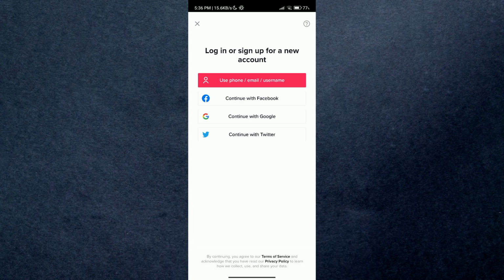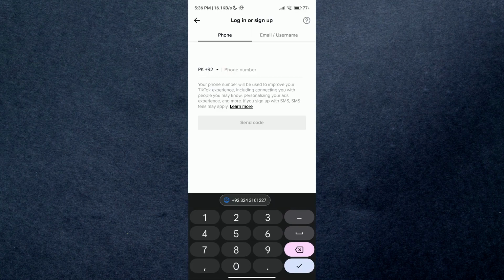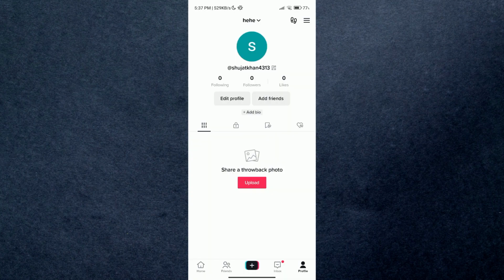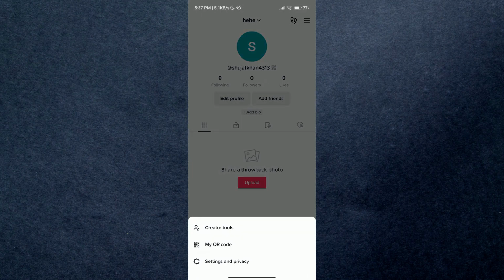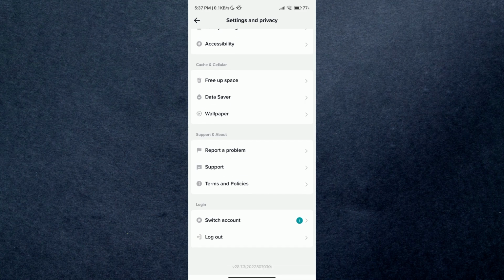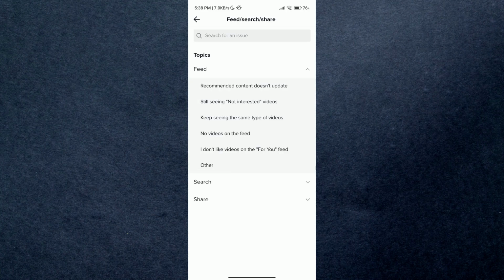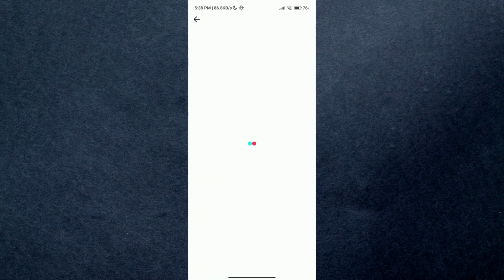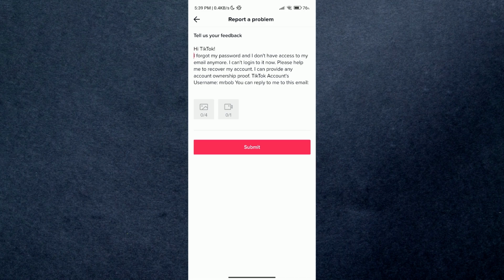How To Get Your Tiktok Account Back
In this video I'll show you how to get your tiktok account back if you forgot your password. The method is very simple and clearly described in the video. Follow all of the steps.